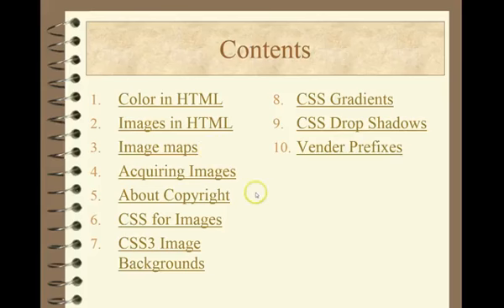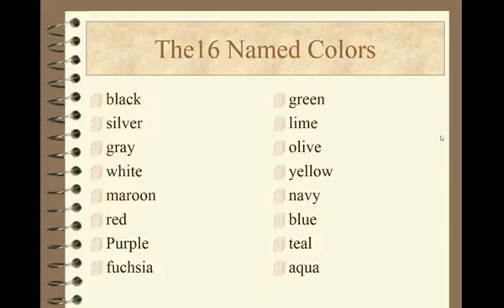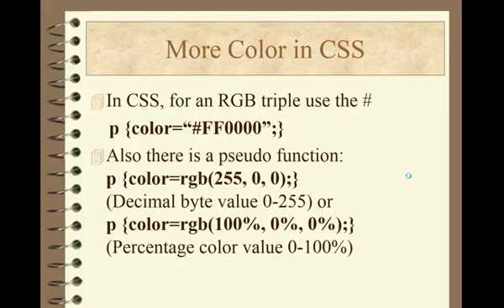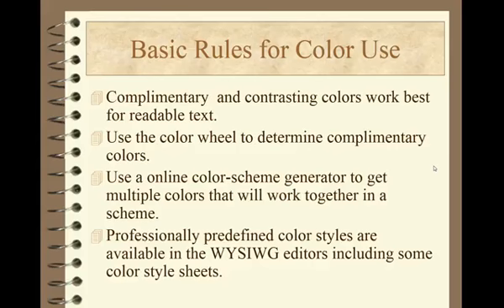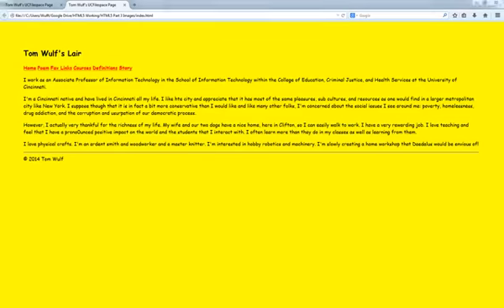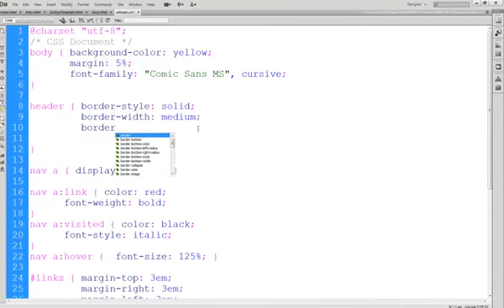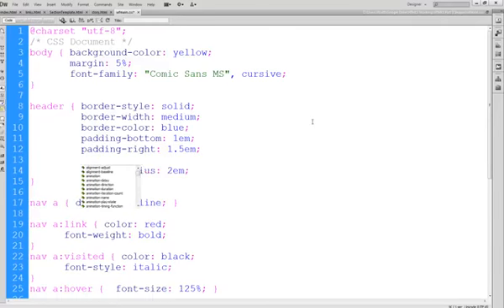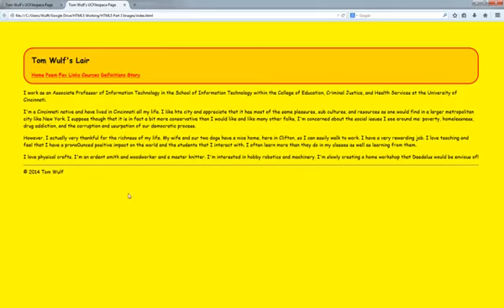HTML5 Primer 04 Color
Covers the HTML5 RGB Hex color system.  Includes using CSS color pseudo-functons.